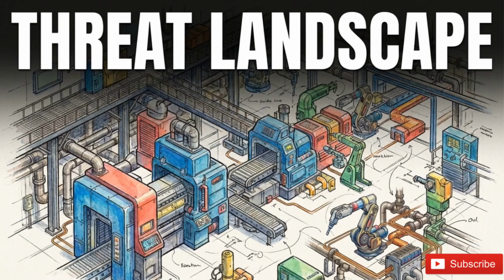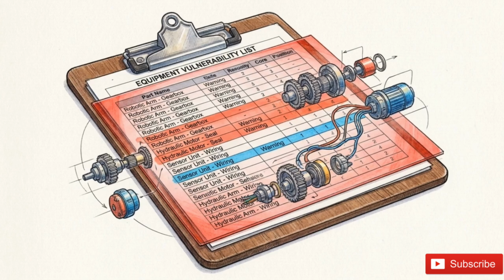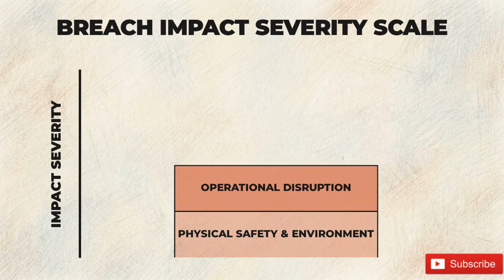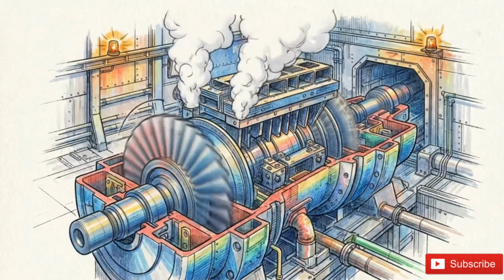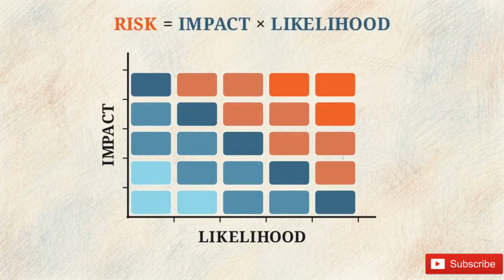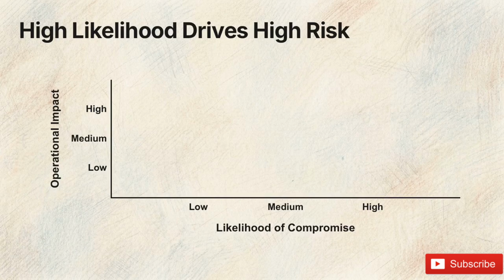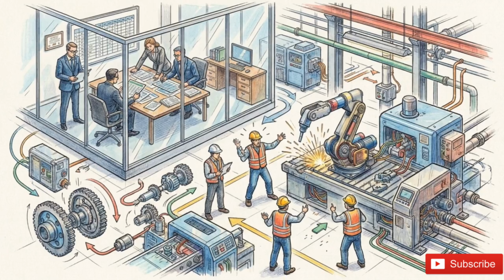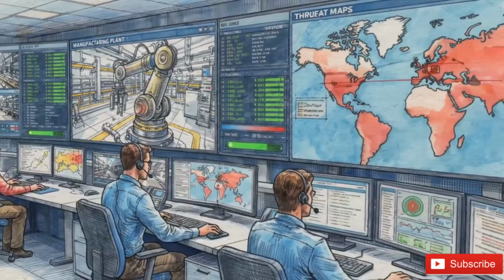👉 The Systematic Blueprint for OT Cybersecurity Risk Assessment 🔐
In this tutorial, you'll learn a structured approach to conducting an Operational Technology (OT) cybersecurity risk assessment for industrial automation systems. Discover how to identify critical assets, evaluate cyber risks, and implement effective security controls to protect PLCs, SCADA systems, HMIs, and industrial networks.

📚 What You'll Learn:
✅ What is OT Cybersecurity?
✅ IT vs OT Security
✅ Asset Identification
✅ Risk Assessment Methodology
✅ Threat & Vulnerability Analysis
✅ PLC, HMI & SCADA Security
✅ Network Segmentation
✅ IEC 62443 Best Practices
✅ Incident Response Planning

🏭 Real-World Applications:
• Manufacturing Plants
• Oil & Gas Facilities
• Water & Wastewater Plants
• Power Generation
• Food & Beverage Industries
• Smart Factories

🛠️ Technologies Covered:
• Siemens PLC
• SCADA Systems
• HMI
• Industrial Ethernet
• Firewalls
• IEC 62443
• NIST Cybersecurity Framework

🎯 Perfect For:
✔ PLC Programmers
✔ Automation Engineers
✔ OT Cybersecurity Engineers
✔ Control System Integrators
✔ Engineering Students

Learn how to strengthen industrial control systems against cyber threats using proven OT cybersecurity risk assessment practices.